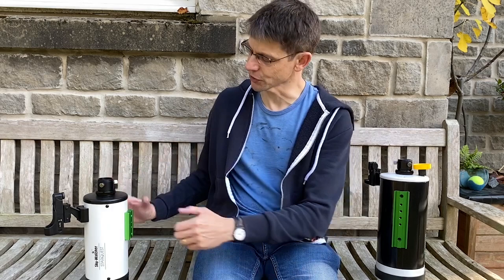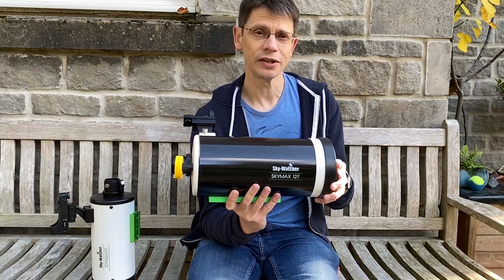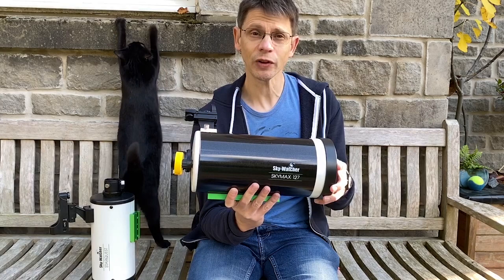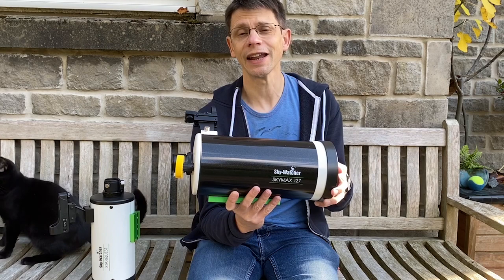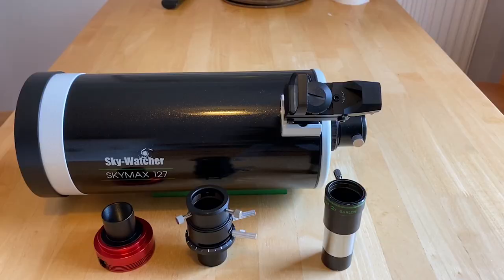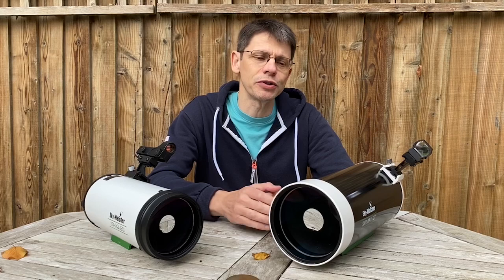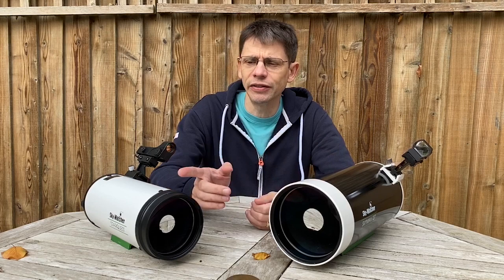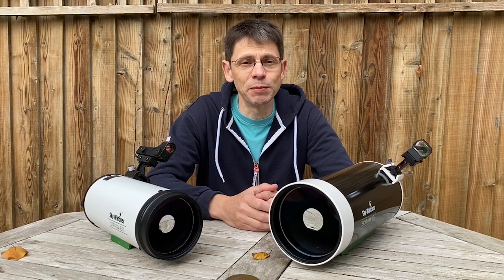Skywatcher 127 vs 102mm Maksutov telescope comparison when imaging the planet Mars.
Continuing on from my previous videos testing out the StarQuest 102MC Maksutov telescope and it's larger brother the Skymax 127, in this video they go head-to-head imaging the planet Mars, as it rides high in the sky during the 2020 opposition.  Does an 127mm mirror beat a 102mm on a bright target? Let's see.